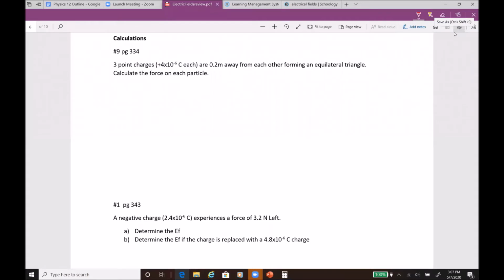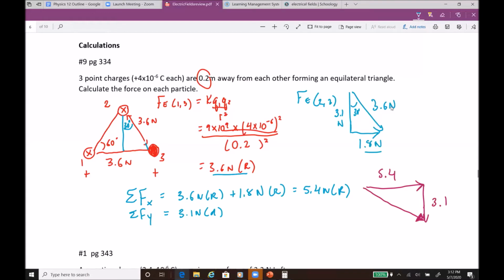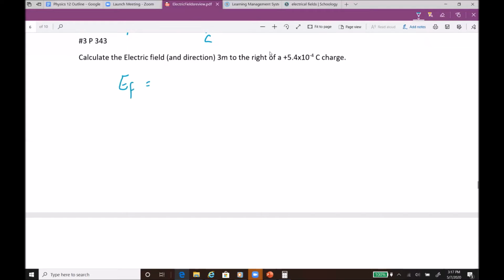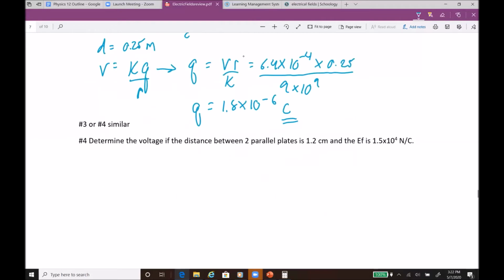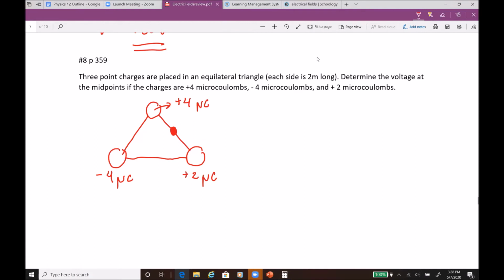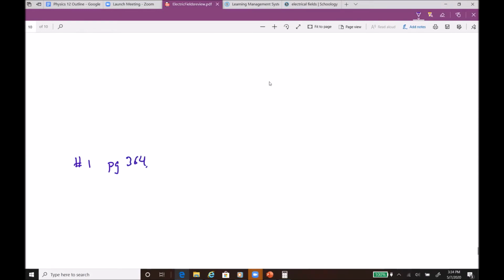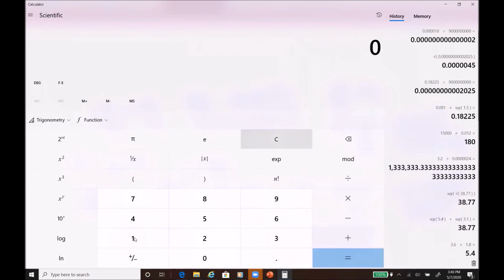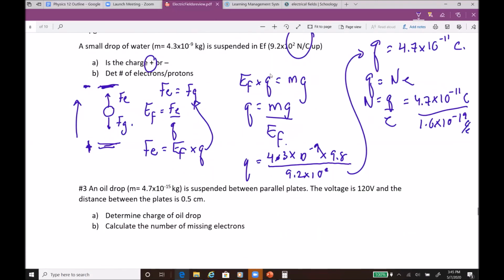Electric fields Review Pt2 2020